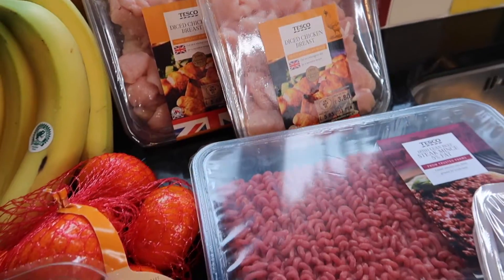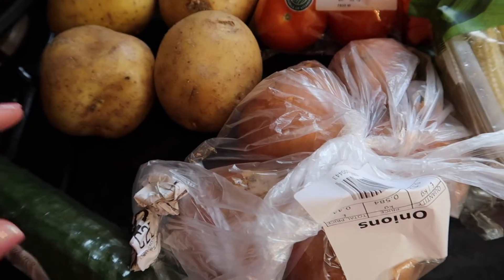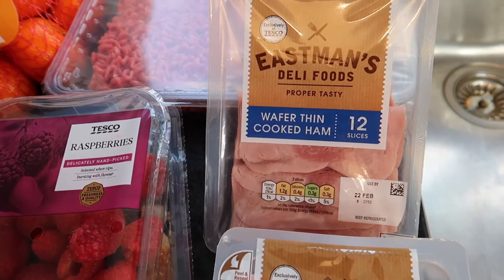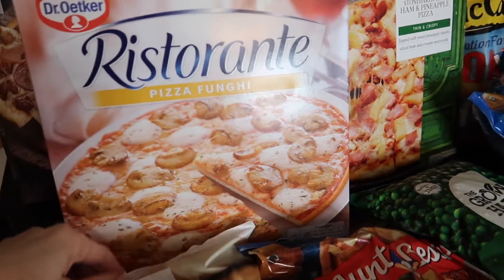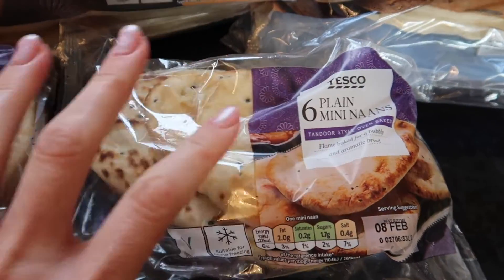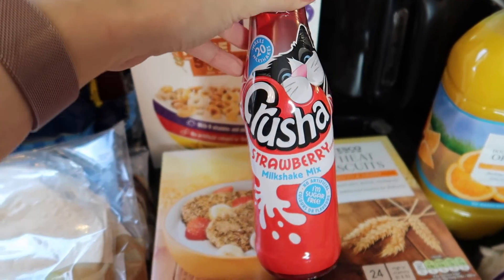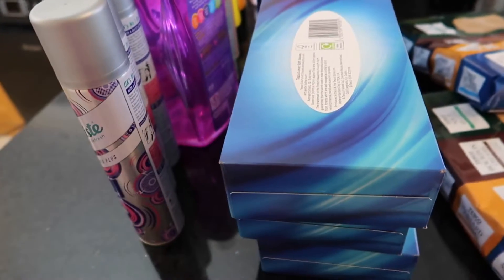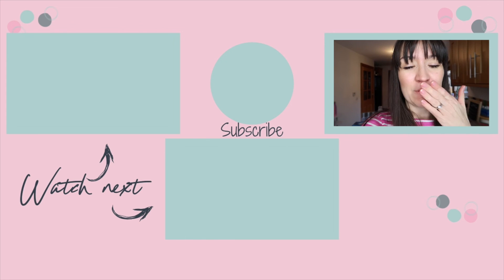HUGE TESCO GROCERY HAUL & MEAL PLAN UK | WEEKLY FOOD SHOP 2020 | FAMILY OF 6 | MUMMY OF FOUR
Welcome back to another Tesco grocery haul! This is a huge grocery haul filmed in February 2020. I am sharing our meal plan & meal ideas for our large family of 6. It's been a little longer than normal between grocery hauls, meaning I have bought loads of groceries, toiletries and household items to replenish our stocks.

✰ CHEESE GRATER BOX

✰ MICROWAVE STEAMER

✰ HAND SOAP DISPENSER

✰ METHOD SOFTENER